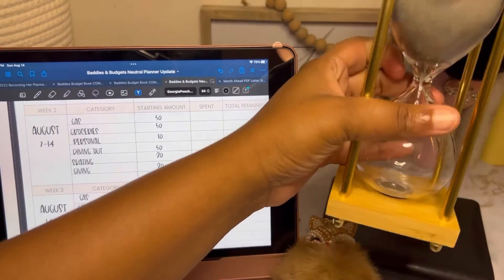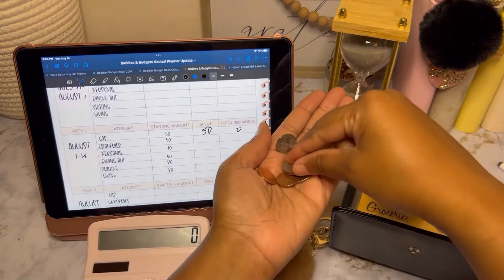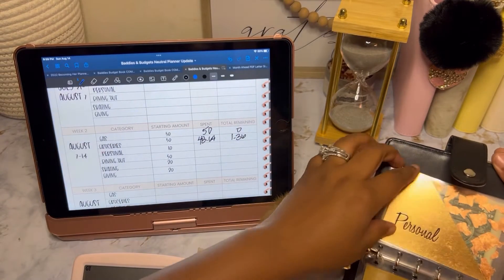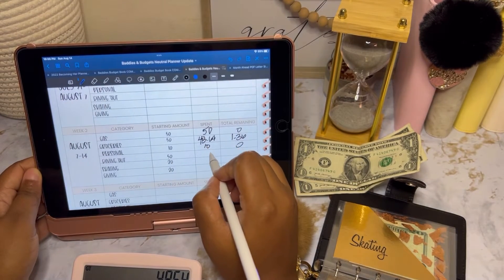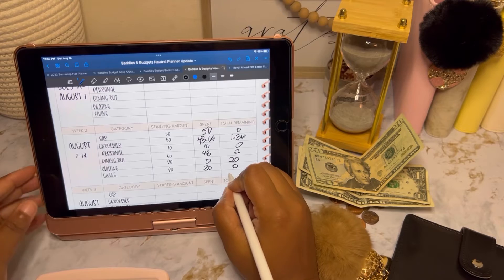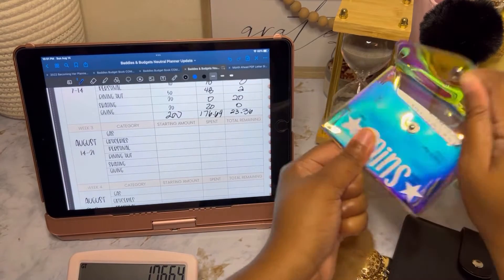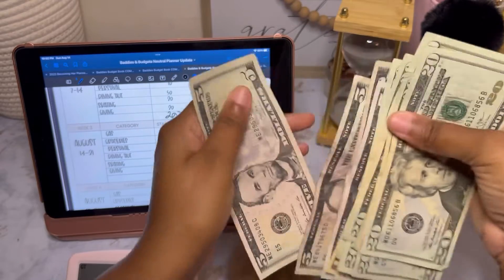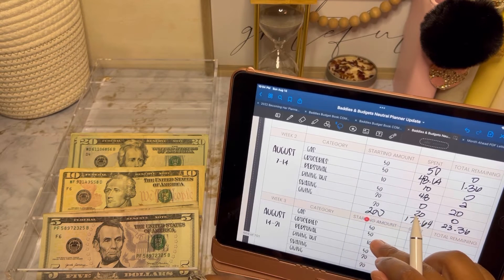Weekly Check in and Unstuffing| Cash Envelopes| Stuffing Cash Wallet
🌻 Hello Beautiful People! This week was our weekly check in where we see how much we spent in our cash wallet for last wek. After seeing where we are, we will be re-stuffing the cash wallet for this week🌻

🌻Gentle  reminder: I am not a financial advisor or profession. I am just showing you a method that works for me!🌻